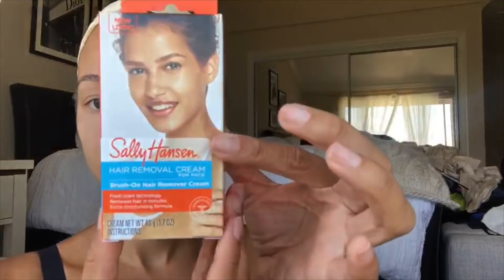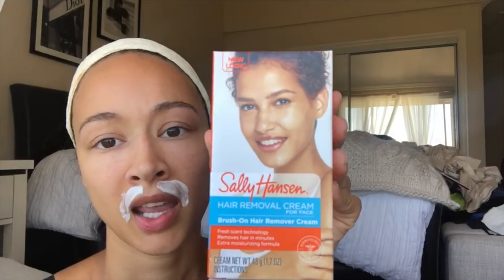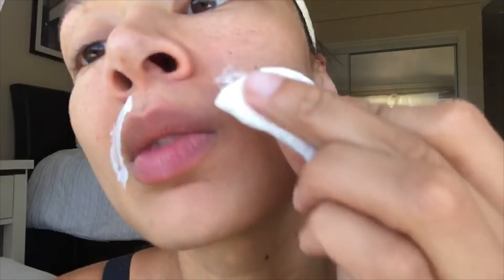At Home Facial Hair Removal | with Draya Michele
Happy Sunday! I am back with an at home video for you all. This week I will be showing you how I get rid of unwanted facial hair while in quarantine for a glowing complexion.

Music Sync ID: MB01XHRAVNYXPQP